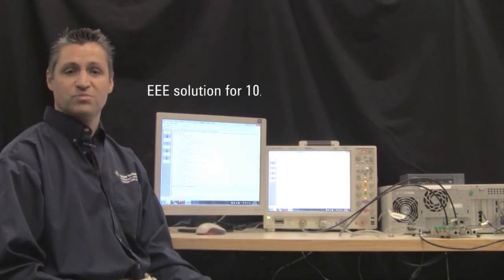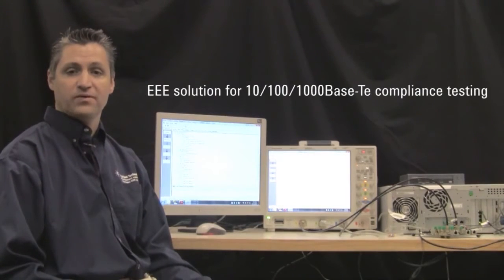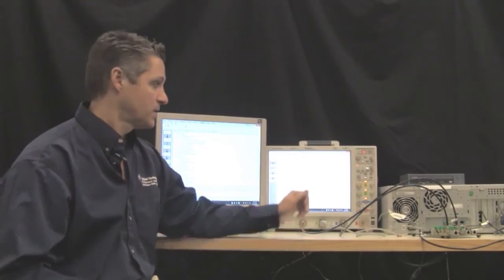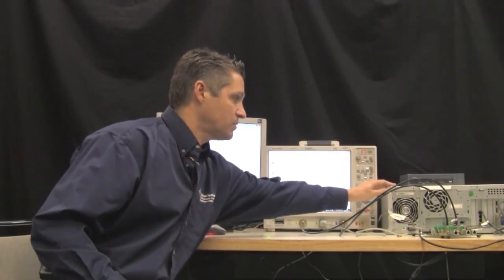Energy Efficient Ethernet Demo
Gain insight into energy efficient ethernet test with Keysight Ethernet.